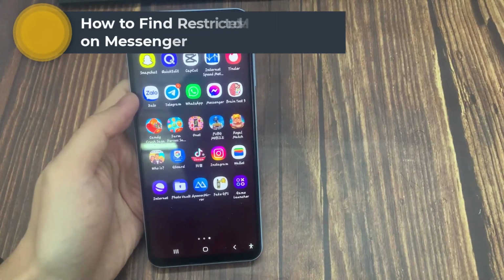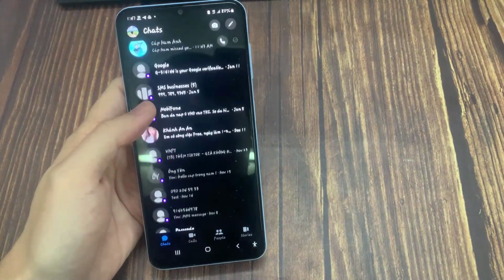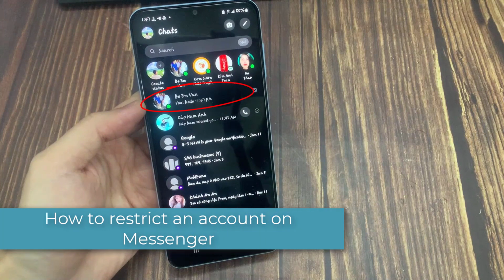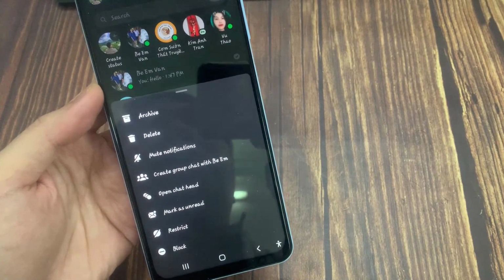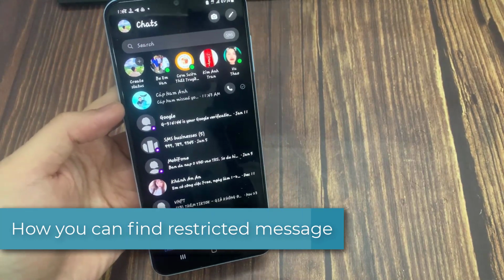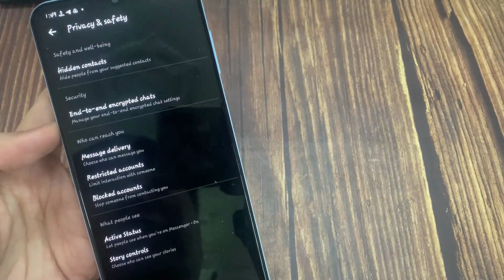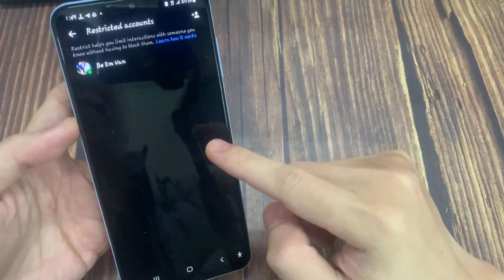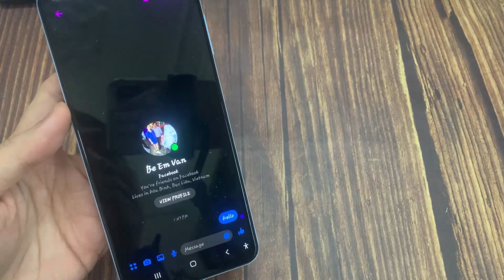How to Find Restricted Message on Messenger | How to Unrestricted on Messenger 2023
How to Unrestricted on Messenger 2023, How to Find Restricted Message on Messenger is a tutorial video. You can unrestricted message on messenger.